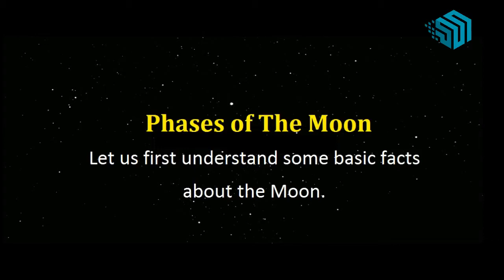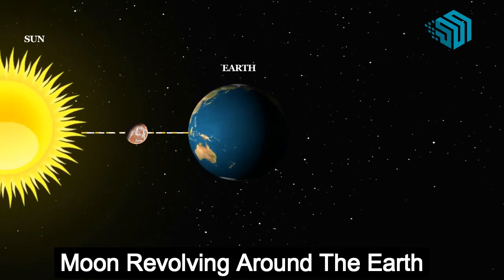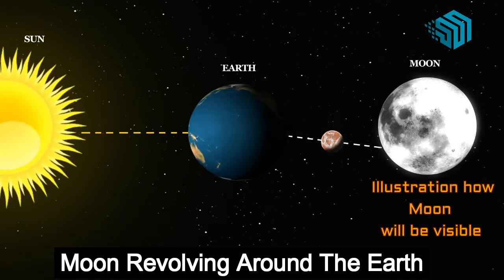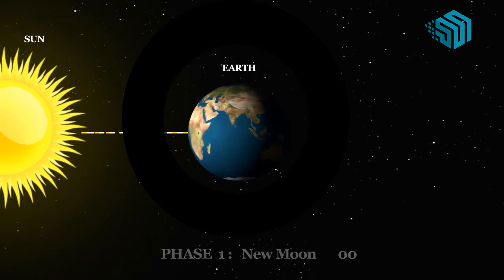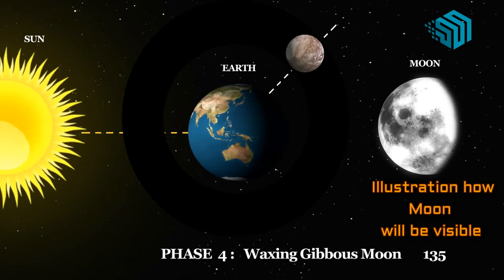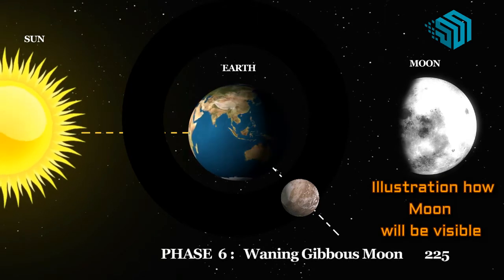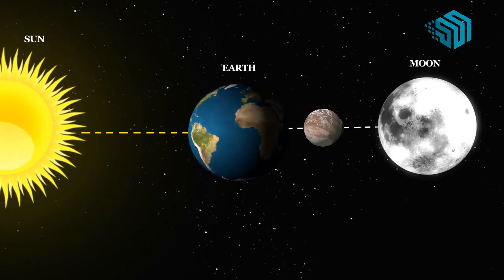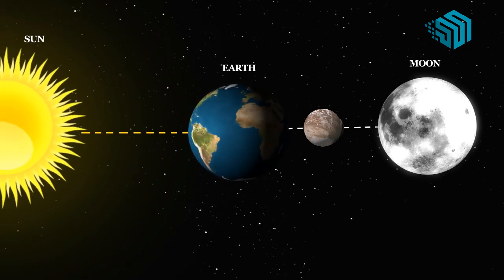Phases of Moon | Science Project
Moon Earth Rotation Revolution

Let us first understand some basic facts about the Moon.
** The Moon is the Earth’s only natural satellite at a distance of 238,855 miles from the Earth.
** Moon rotates around its own axis in exactly the same time it takes to orbit the Earth. It takes 27.3 days both to rotate on its axis and to orbit Earth.
** Its revolution and rotation is such that only one side of the moon always faces us. The other side is never visible to us.
** If you look at the sky, you will notice that the shape of the Moon changes each night. These different views are called the phases of the Moon.
So let’s learn about the phases of the Moon
The Moon goes through phases because: 1) the Moon is revolving around the Earth, 2) the Moon is reflecting sunlight towards the Earth
We see only that phase of the moon which reflects sunlight to us. Half of the Moon is always in sunlight and the other half of it is always dark. For this reason, we can see only the portion that is lit, depending on its position in the orbit.
The change from phase to phase is very gradual and takes about a month for the whole cycle.
There are eight recognized phases that the Moon goes through and they always occur in the same order.

Phase 1 - New Moon - The side of the moon that is facing the Earth is not lit up by the sun. At this time the moon is not visible to us because the  Moon is in between Earth and the Sun. (This is called Amavasya)
Phase 2 - Waxing Crescent –After two to three days we see a small part (less than 1/2) of the moon. The part that is lit up and is called Waxing Crescent.
Phase 3 - First Quarter –Within a week one half of the moon is lit up by the sunlight. At this point half of the Moon is visible.
Phase 4 - Waxing Gibbous - At this time more than half of the moon is lit up. The part that is lit is slowly getting bigger. Waxing means to slowly get bigger.
Phase 5 - Full Moon –On fifteenth day the side of the moon that is lit up by the sun is facing the Earth. The entire moon is lit up at this point because the Earth comes between Sun and the Moon. We call this phase as purnima.
Phase 6 - Waning Gibbous - The moon is not quite lit up all the way by sunlight. The part of the moon that is lit is slowly getting smaller. Waning means to slowly get smaller.
Phase 7 - Last Quarter - Half of the moon is lit up by the sun. The part that we can see lit up is slowly getting smaller.
Phase 8 - Waning Crescent - A small part of the moon is lit up at this point. It is getting smaller gradually.

Science Projects
Smart Scholar